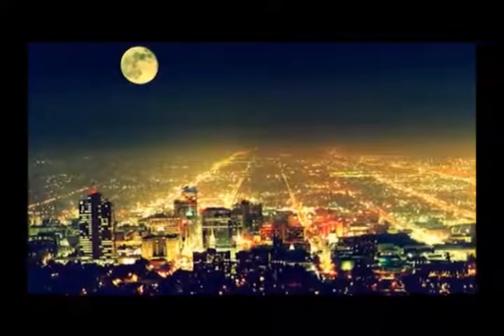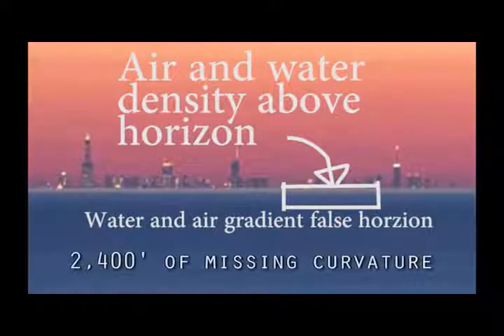Flat Earth - Sunset Experiment and Air Density!! (mirror)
here is the original mirrored video at GLOBEBUSTERS  Channel

A big thank you to GLOBEBUSTERS for all you do